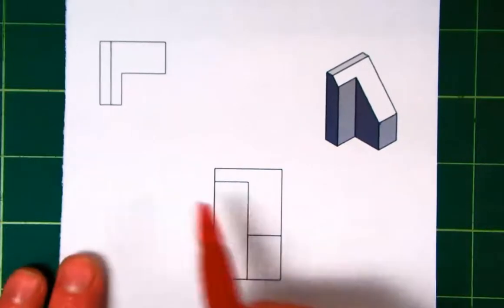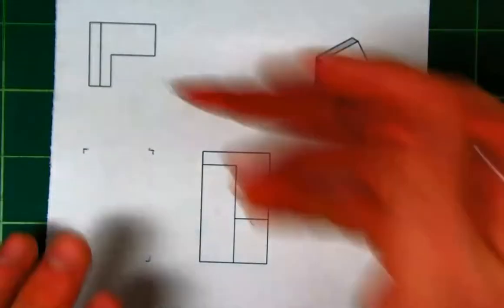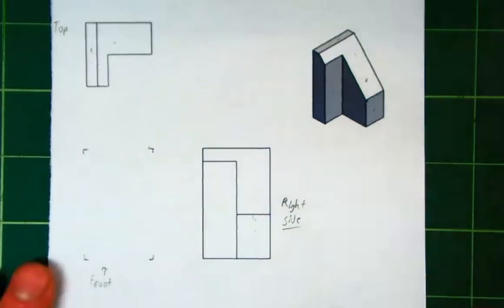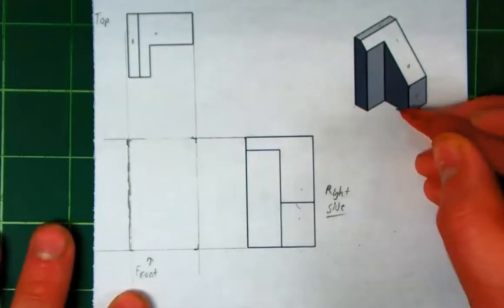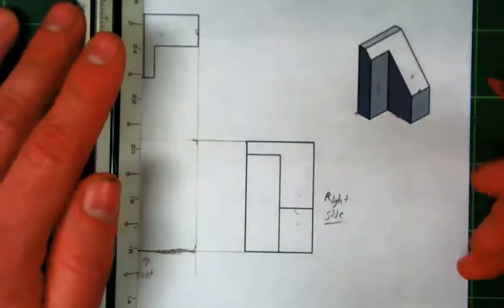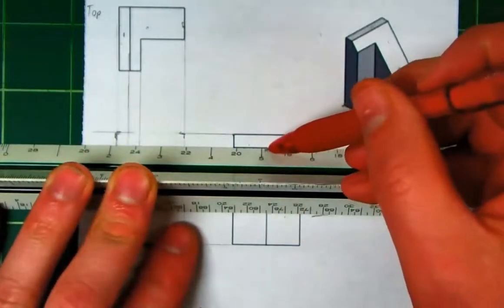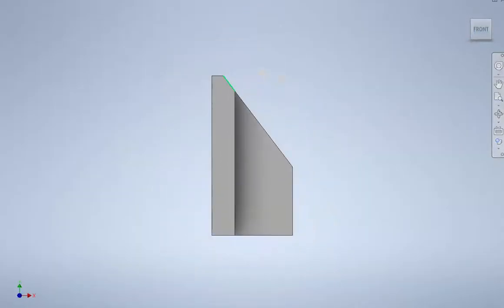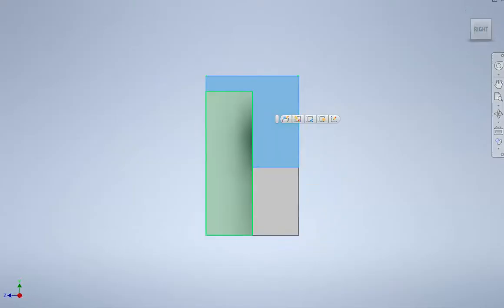Multiview Notes 1 - Use Construction Lines to make a Front View